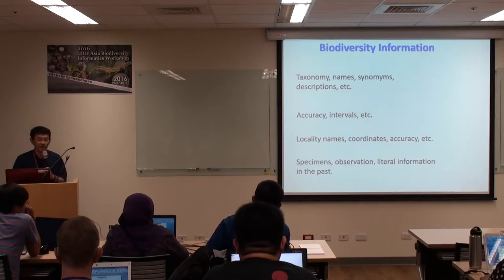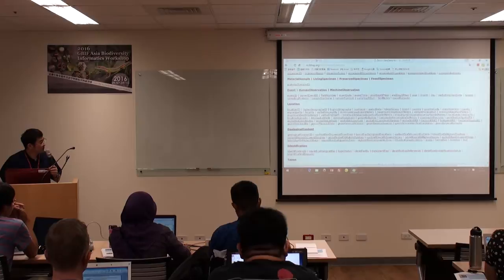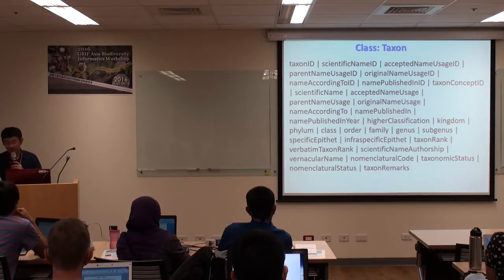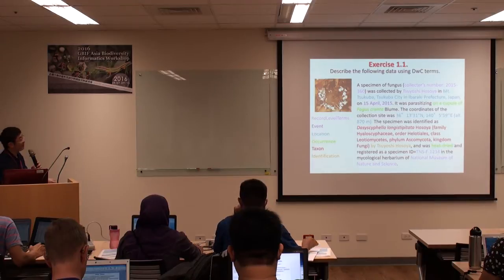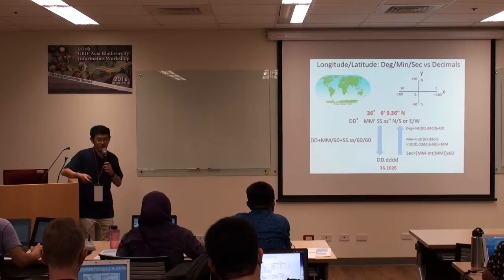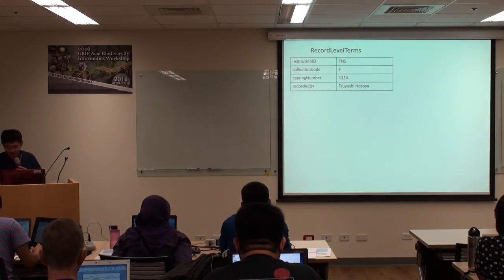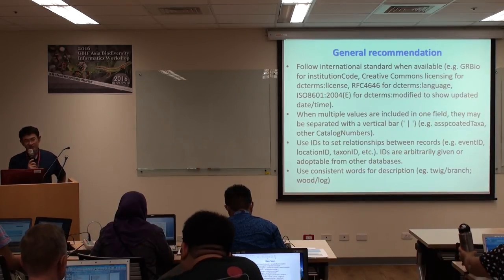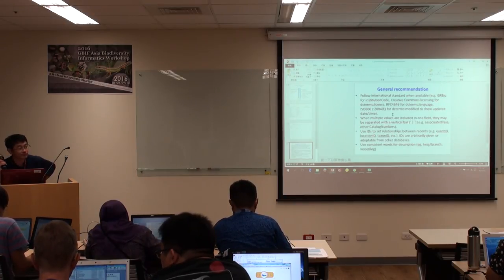1_1_DarwinCoreTerms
Darwin Core terms lectured by Tsuyoshi Hosoya